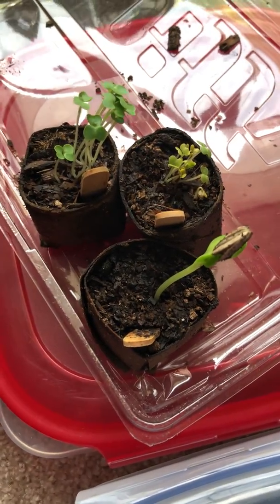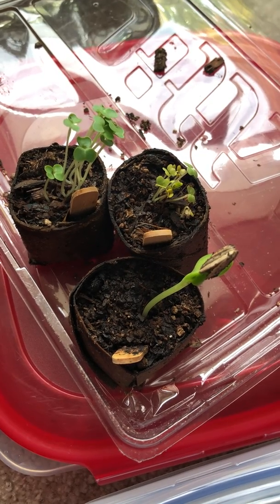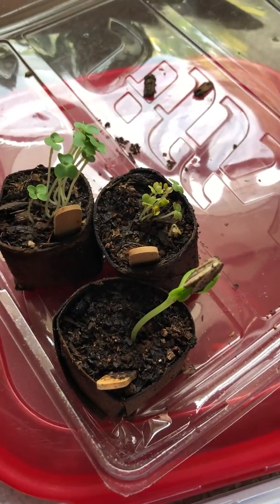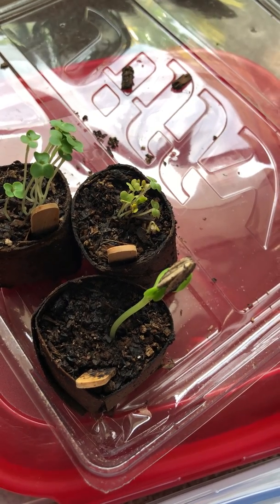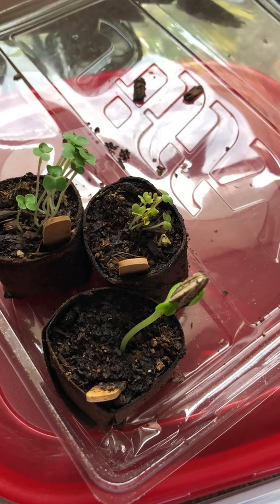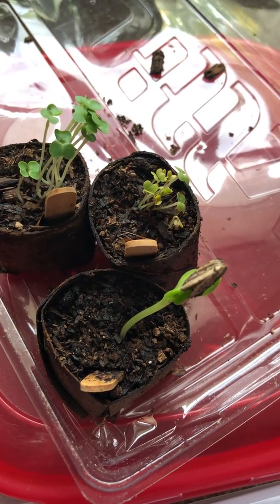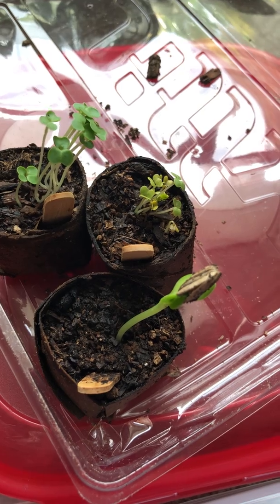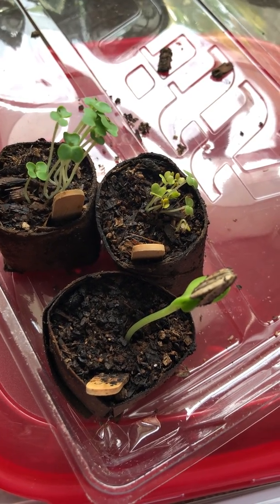COL Garden/Health: Let the Wind Blow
Visit us on our Facebook page at: I Love Babies Too- Children of Light